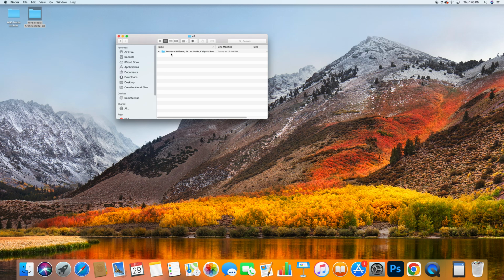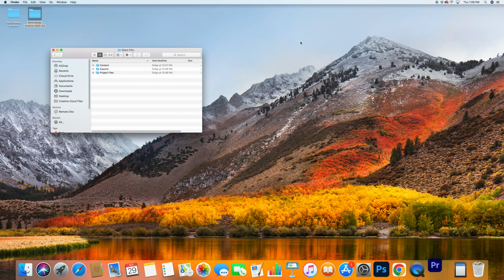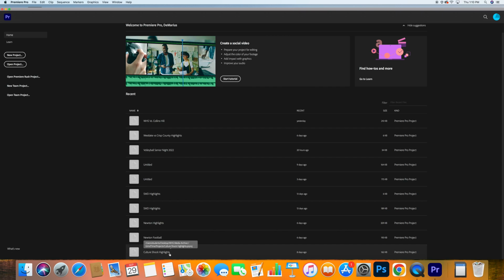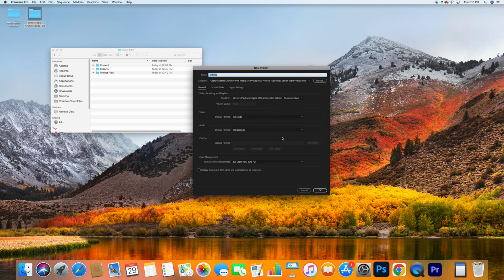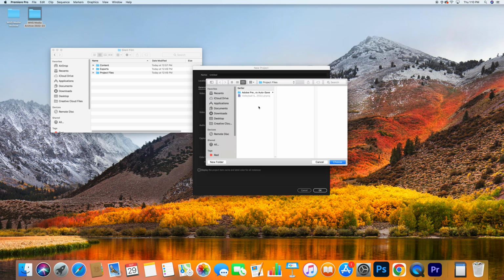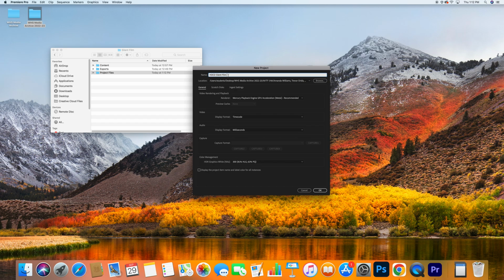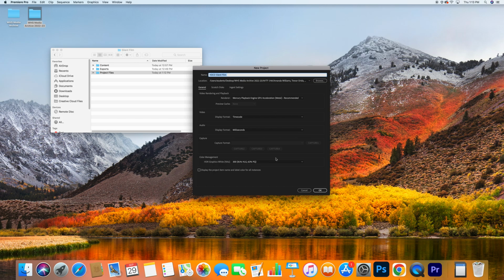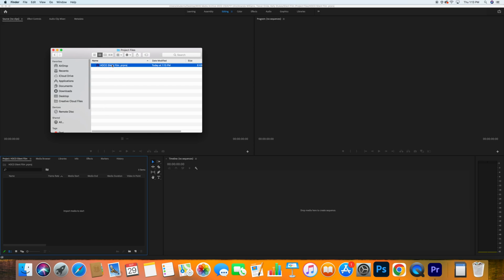3 Creating A Project In Premiere Pro